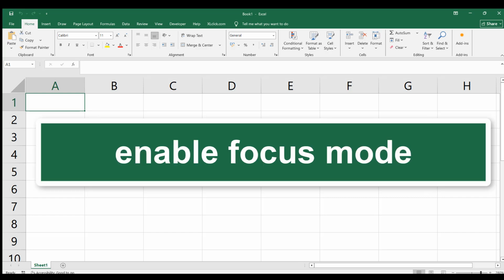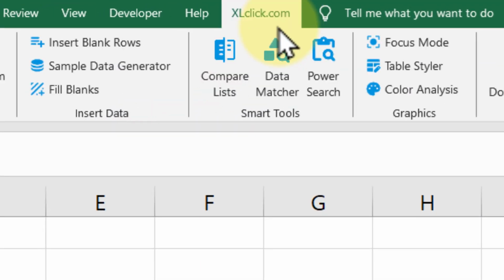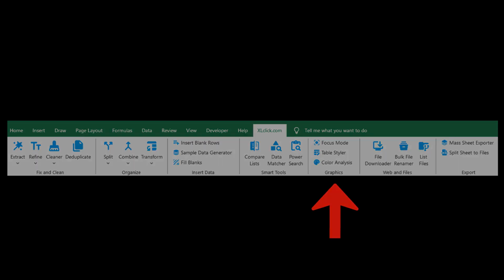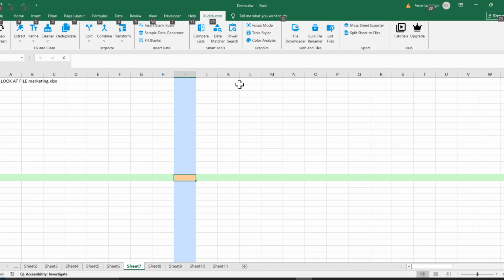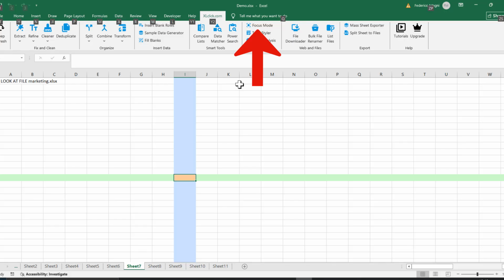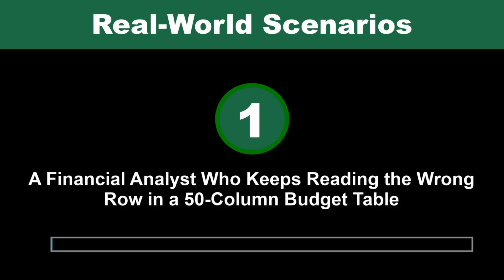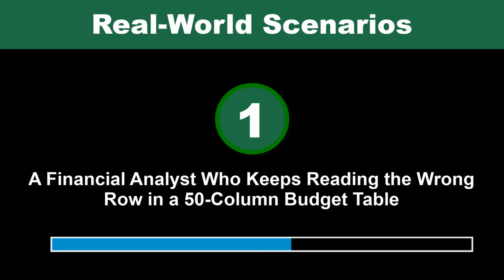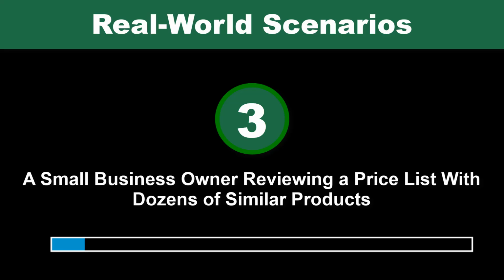Never Lose Your Place in Excel Again 🎯 | Excel Tutorial Course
Highlight the active row and column automatically. Perfect for navigating massive, complex spreadsheets.